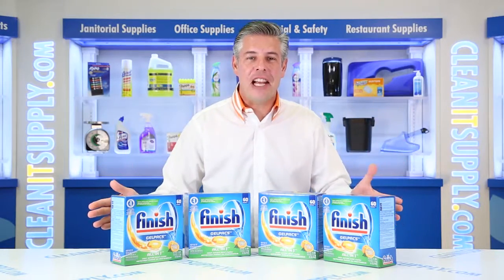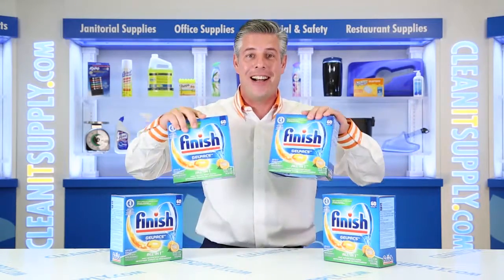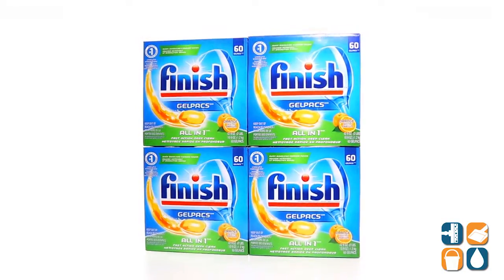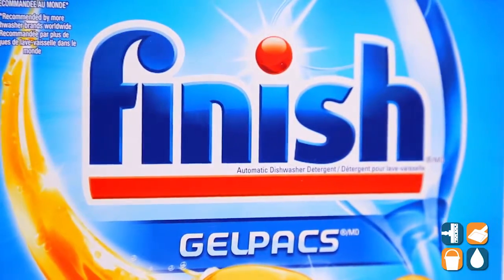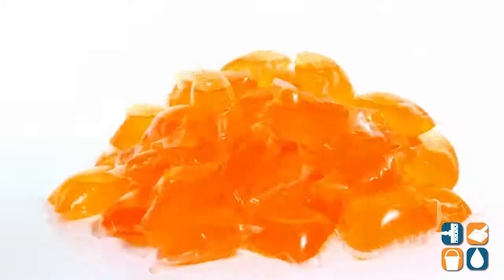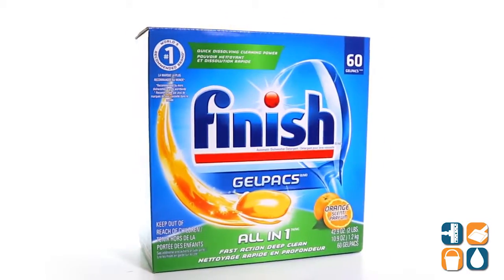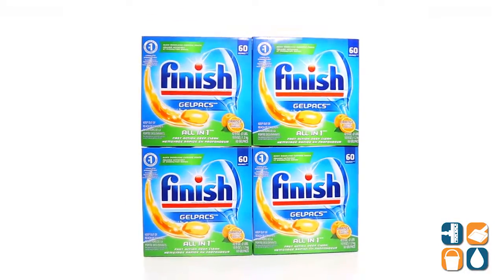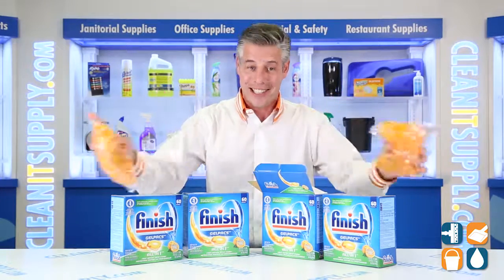Finish 81181 Dishwasher Detergent Gelpacs, Orange Scent, 4 Boxes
Finish Dishwasher Detergent Gelpacs, Orange Scent, 4 Boxes

Finish 81181 Dishwasher Detergent Gelpacs
Finish Gelpacs are formulated to soften the toughest food residue for easy removal. The jet-dry rinse agent helps eliminate spots and film while gently cleaning dishes. The 100% concentrated gel is intended for use in automatic dishwashers.

Reckitt Benckiser Finish Automatic Dishwasher Detergent Gelpacs, Orange Scent, 60 Gelpacs per Box, 4 Boxes per Carton -